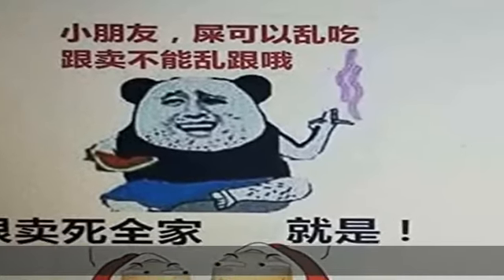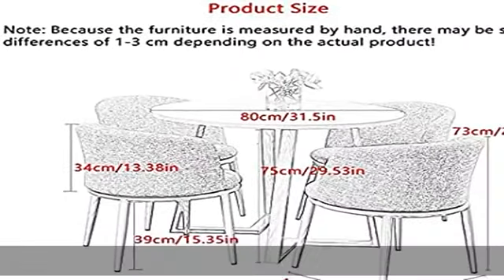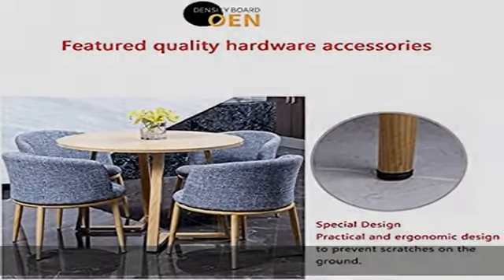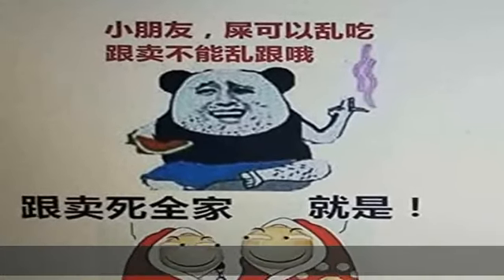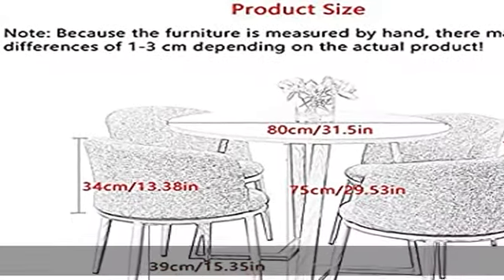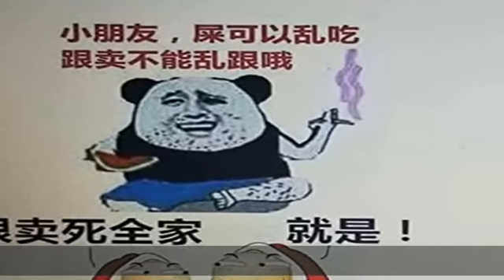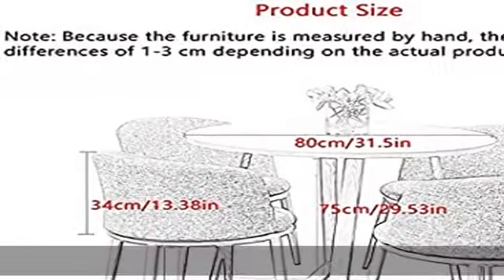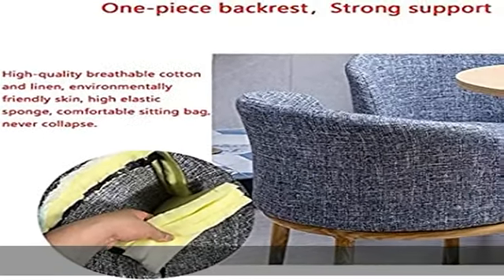DZFURNIT Office Table and Chair Set Business Coffee Table, Simple Reception Table and Chair Combina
DZFURNIT Office Table and Chair Set Business Coffee Table, Simple Reception Table and Chair Combination 80cm Round Table Cotton and Linen Chair Office Balcony Cafe Hotel Dessert Shop